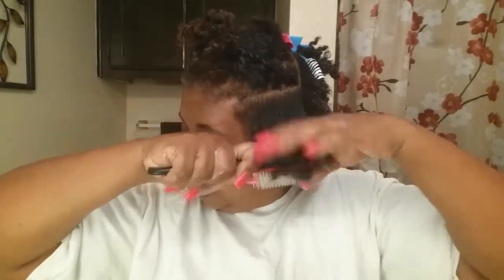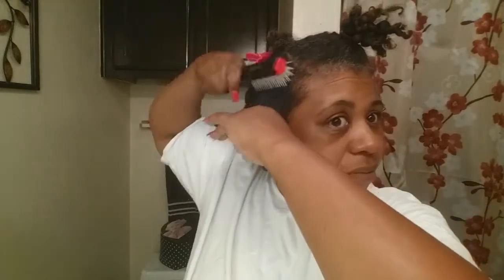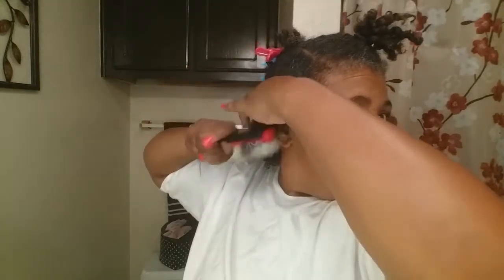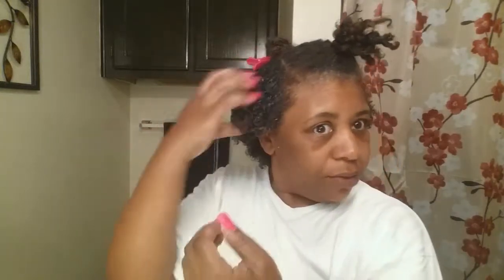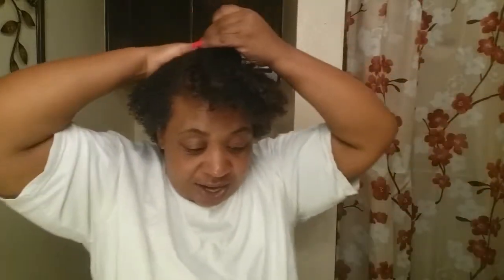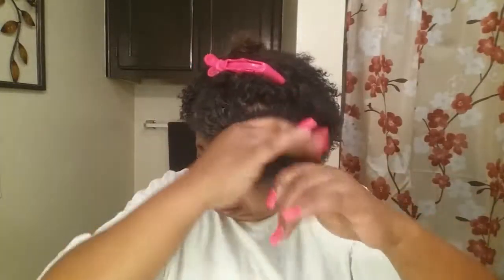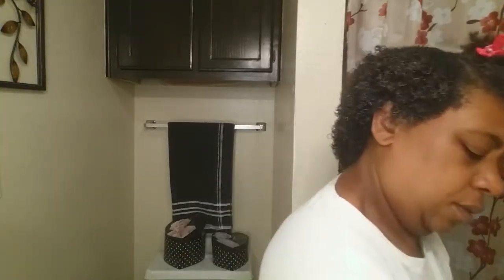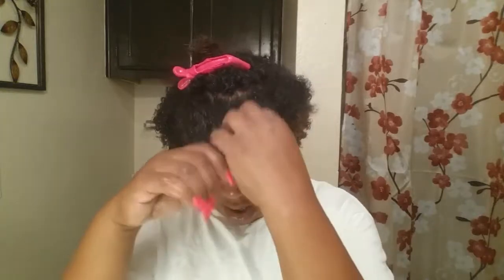WASH&GO WITH BOMB RESULTS!!....CURLS BLUEBERRY BLISS W/WETLINE XTREME!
I am a BREAST CANCER SURVIVOR as of 2010!!! that has been BLESSED to be in Remission and now is on a Natural Hair Journey!!!***If you are NEW here please go ahead and hit the Subscribe Button and also click on the Notification Bell, to be aware of all my Creative Content and Product Reviews alerts

SEND ME STUFF, PRODUCTS, T-SHIRTS ETC TO:
Charlotte McCoy

ALL PRODUCTS WILL BE REVIEWED WITH MY HONEST OPINION!!